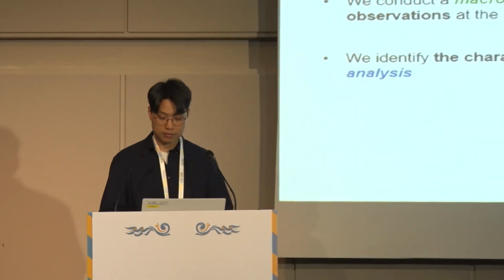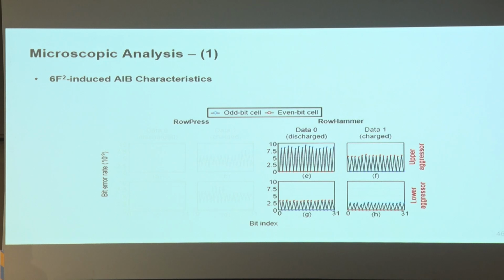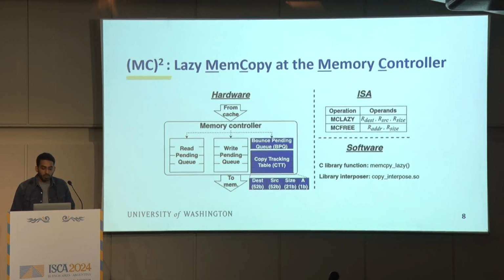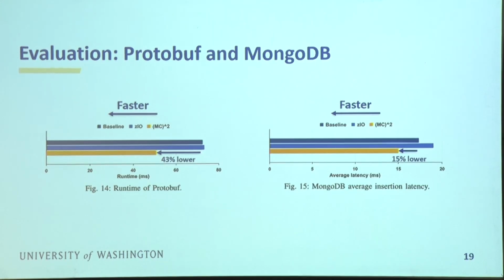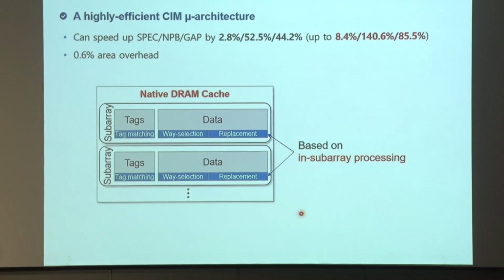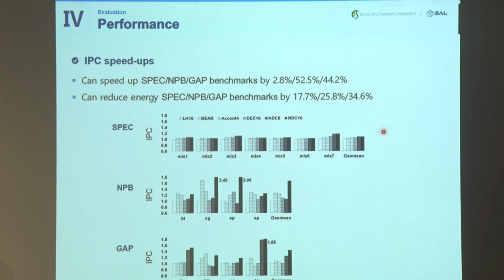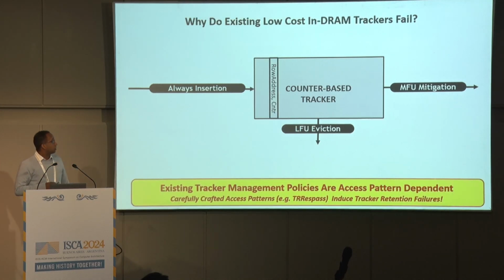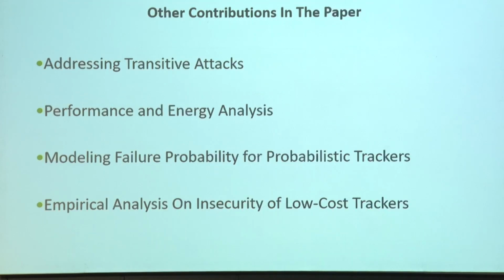ISCA'24 - Session 9B - Memory Systems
ISCA'24: The 51st International Symposium on Computer Architecture

Session 9B: Memory Systems
Session Chair: Xun Jian

Papers Presented:
1. DRAMScope: Uncovering DRAM Microarchitecture and Characteristics by Issuing Memory Commands
Authors: H. Nam, S. Baek, M. Wi, M. Kim, J. Park, C. Song, N. Kim, J. Ahn

2. (MC)^2: Lazy MemCopy at the Memory Controller
Authors: A. Kamath, S. Peter

3. DyLeCT: Achieving Huge-page-like Translation Performance For Hardware-compressed Memory
Authors: G. Panwar, M. Laghari, E. Choukse, X. Jian

4. Native DRAM Cache: Re-architecting DRAM as a Large-Scale Cache for Data Centers
Authors: Y. Ryu, Y. Kim, G. Jung, J. Ahn, J. Kim

5. PrIDE: Achieving Secure Rowhammer Mitigation with Low-Cost In-DRAM Trackers
Authors: A. Jaleel, G. Saileshwar, S. Keckler, M. Qureshi